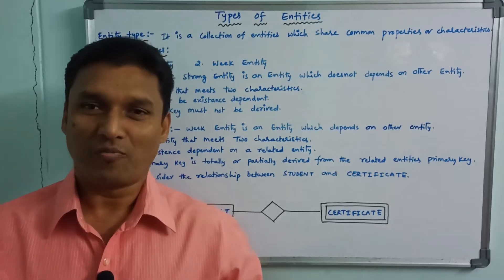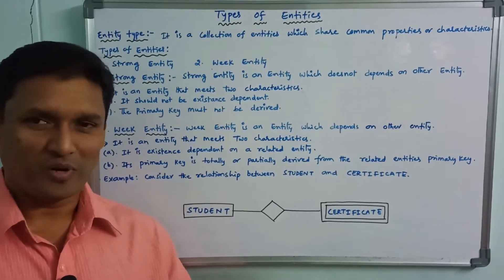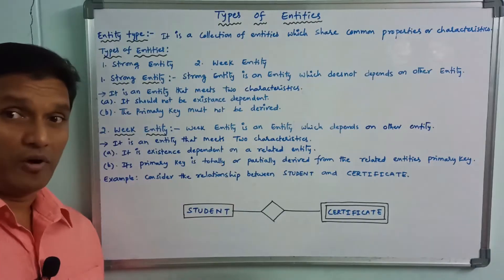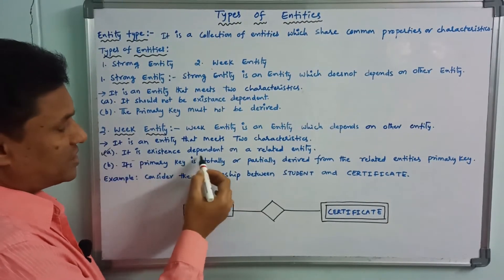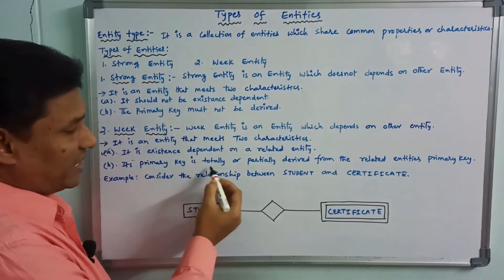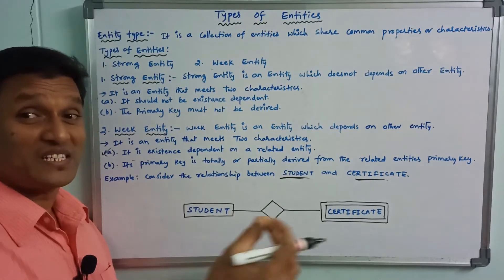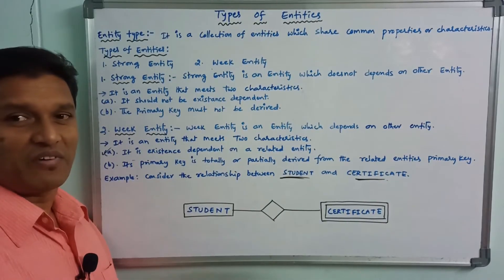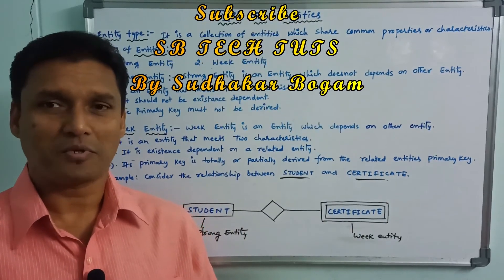Types of Entities in DBMS | Strong Entity & Week Entity | DBMS Tutorial | Telugu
Types of Entities :
1. Strong Entity : It is an entity which doesnot depends on another entity.
2. Week Entity : It is an entity which depends on another entity.

ER Model
ER Model in DBMS
Types of Entities
Strong entity
week entity
types of entites in dbms
sudhakar
bogam
sb tech tuts
telugu
dbms in telugu
dbms tutorial
what is an entity